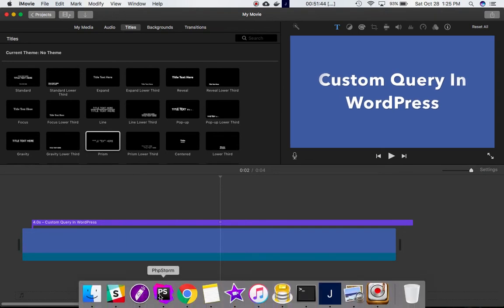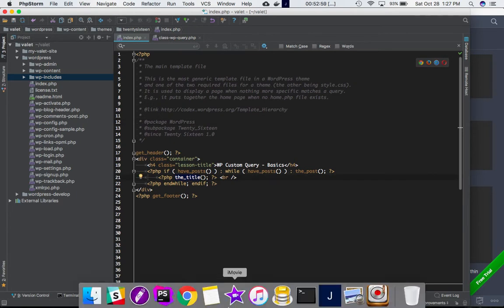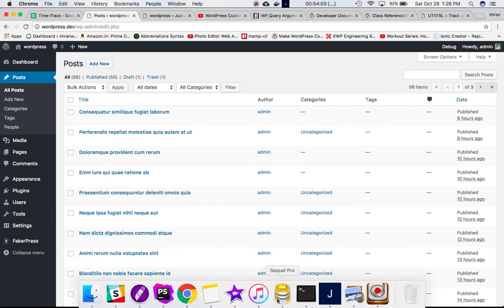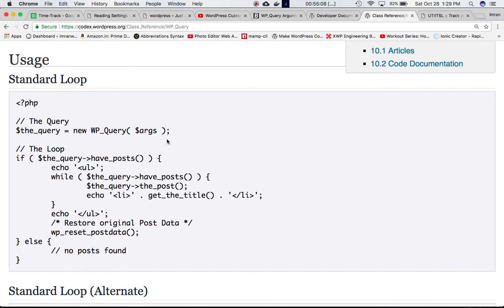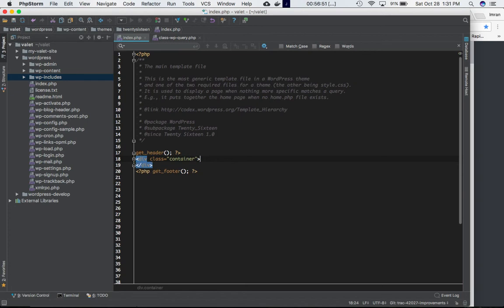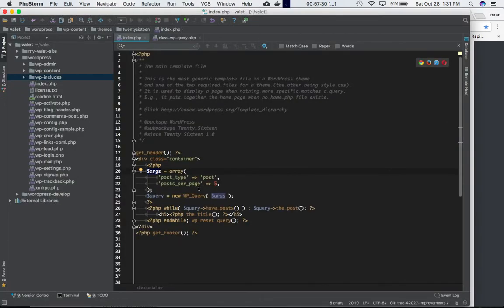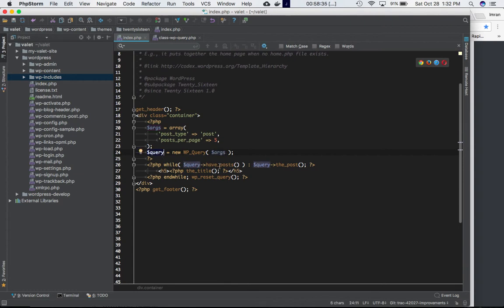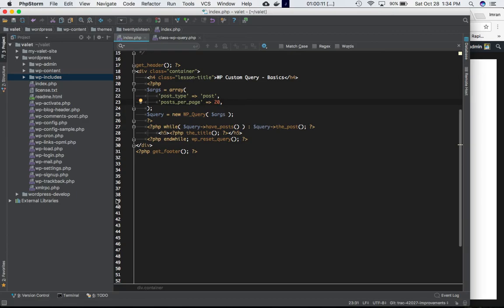#1 Custom Query in WordPress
Custom Query in WordPress Part -1

Social Links